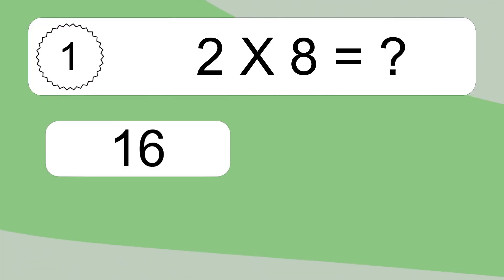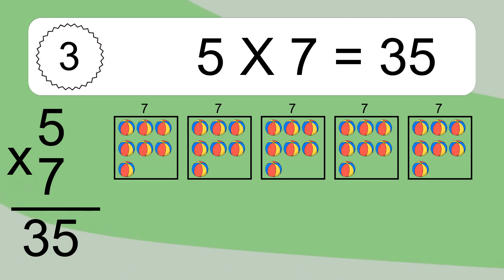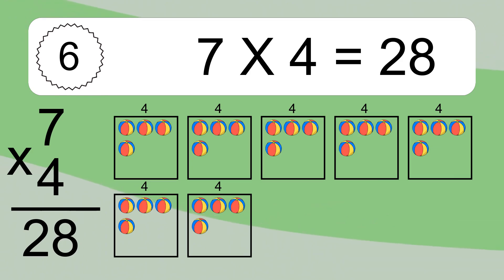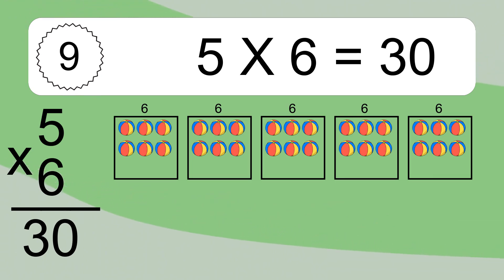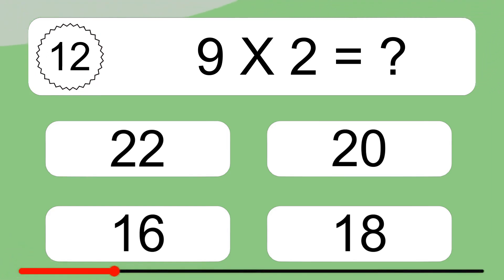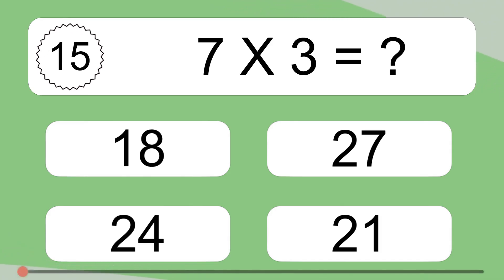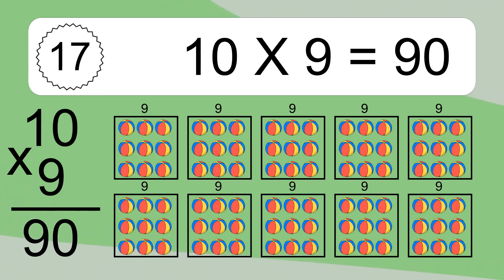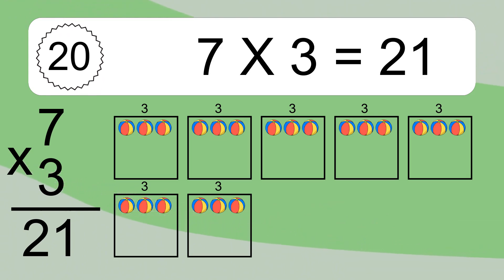20 Multiplication Quiz Exercises for Kids